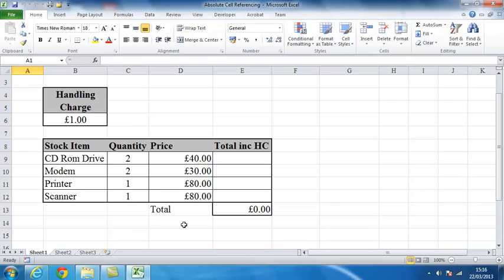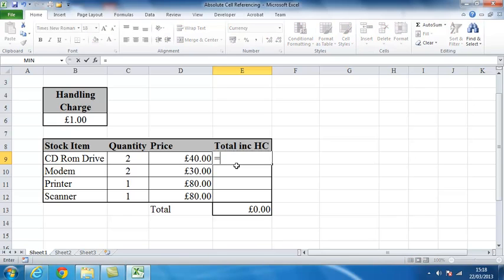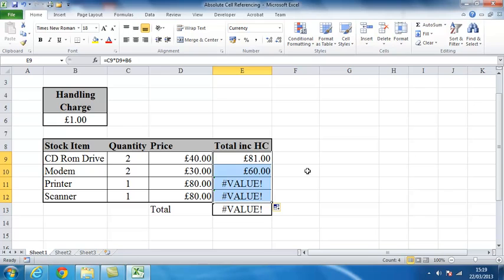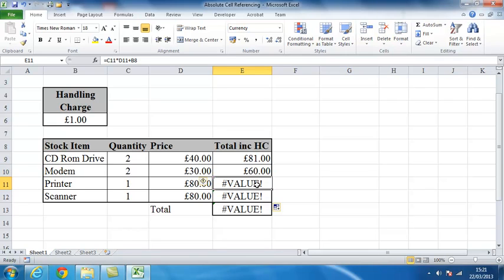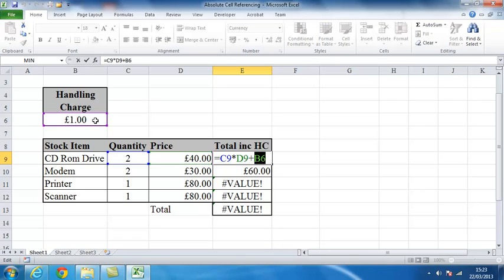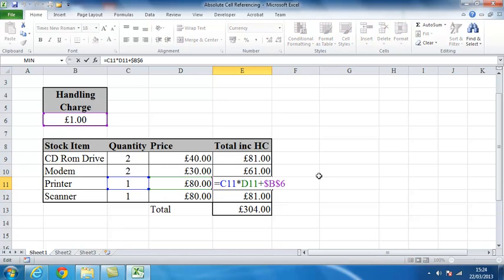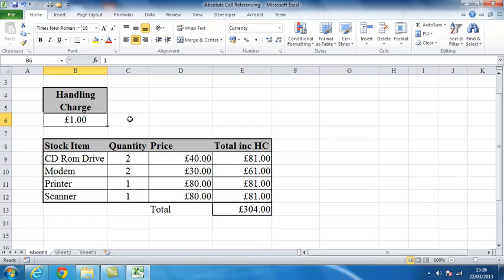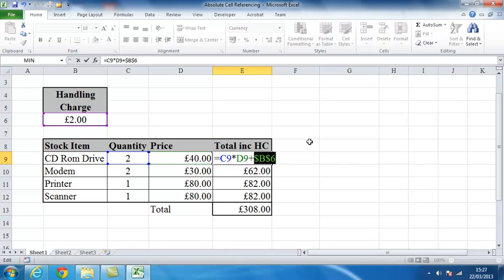#05 Learn Excel 2010 Series-2 - Absolute and Relative Cell Referencing